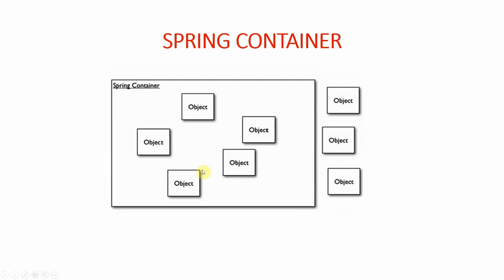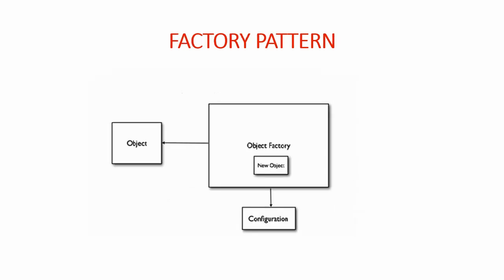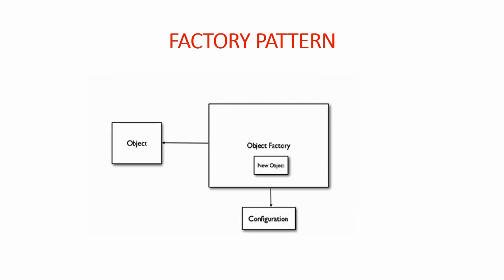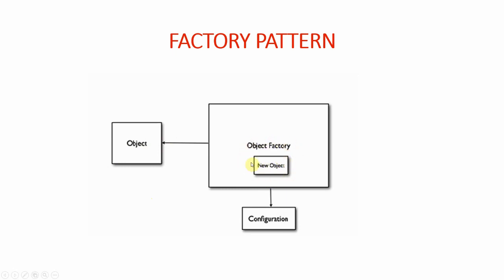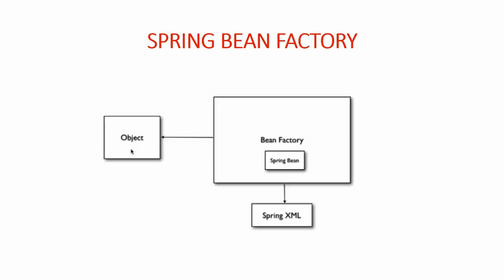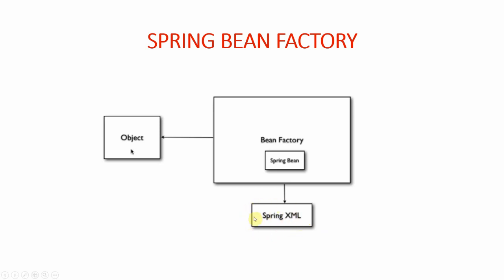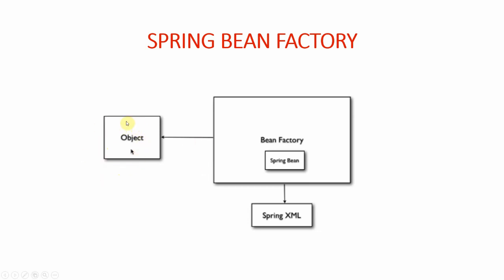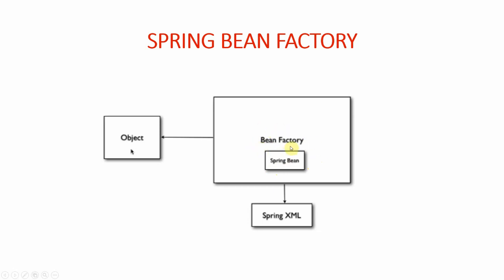Spring Video 1 - II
Singidunum University
Spring Framework Tutorial
Understanding Spring Bean Factory